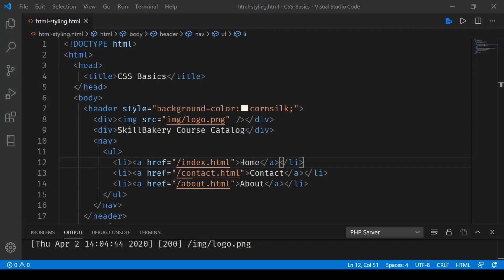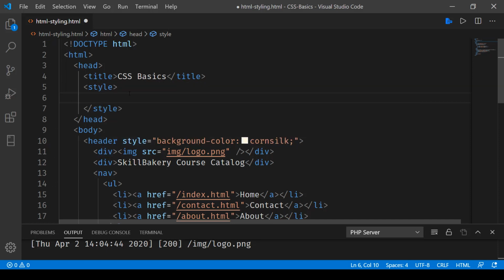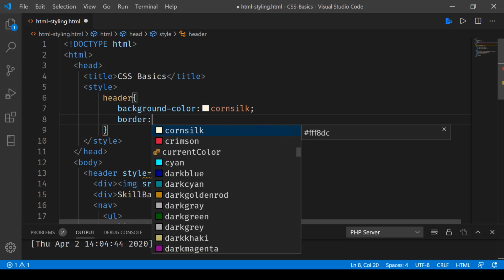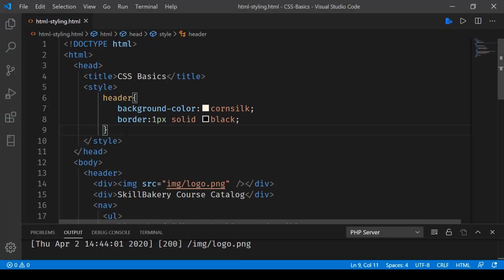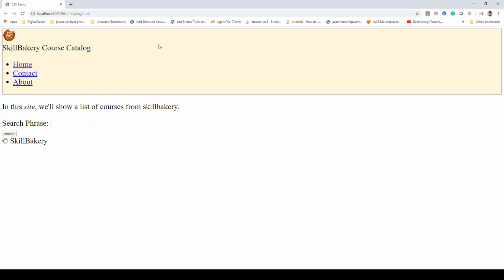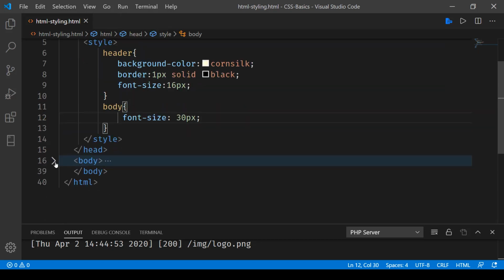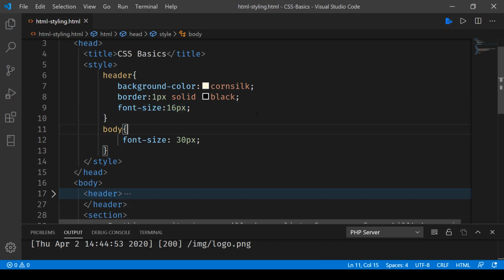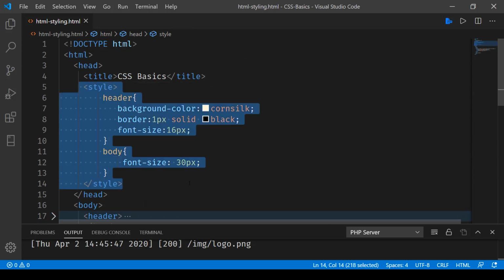CSS Basics - Learn CSS - Introduction to Style Tag